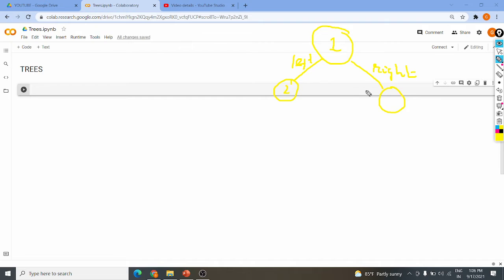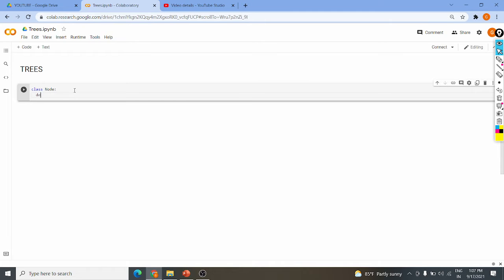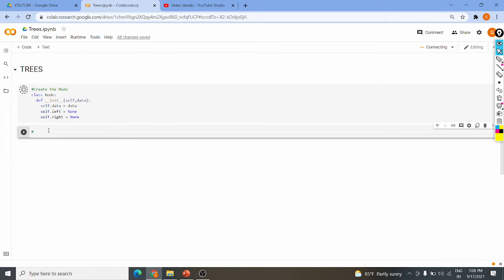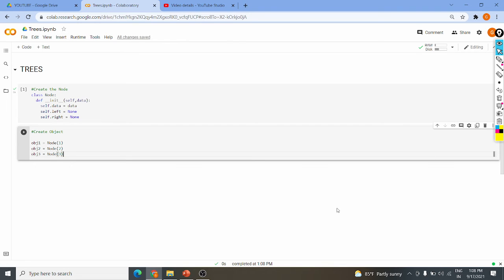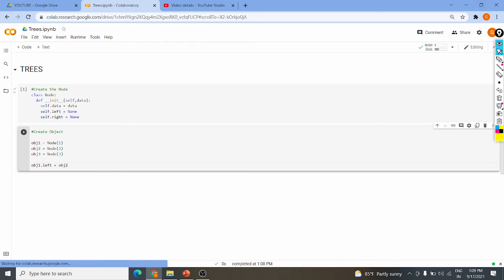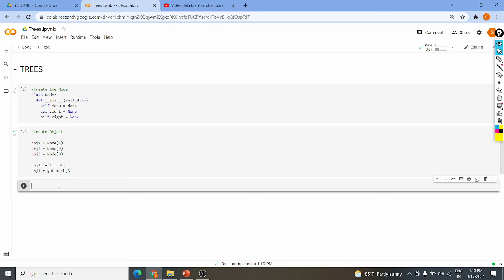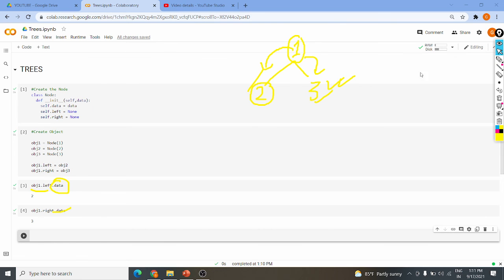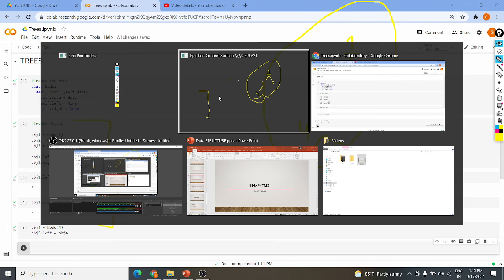Creating the Binary Tree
In this video we will create the binary tree using python programming language.